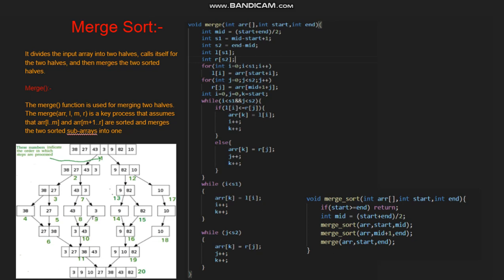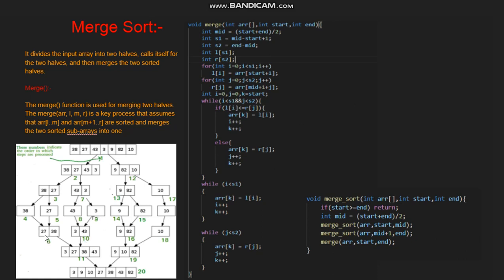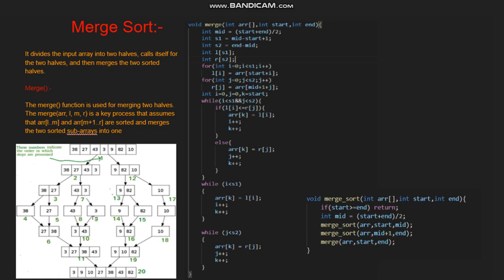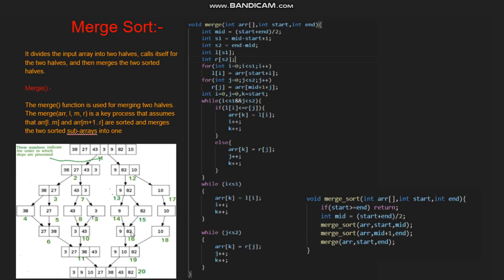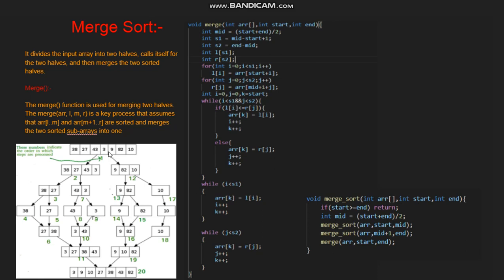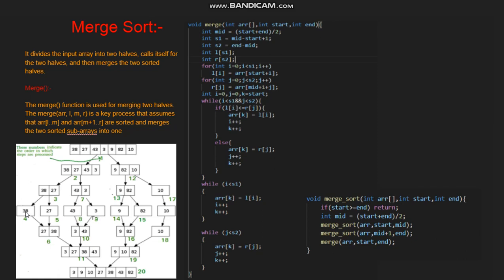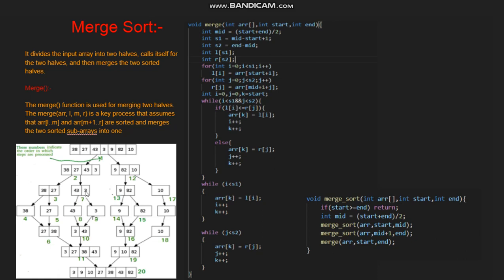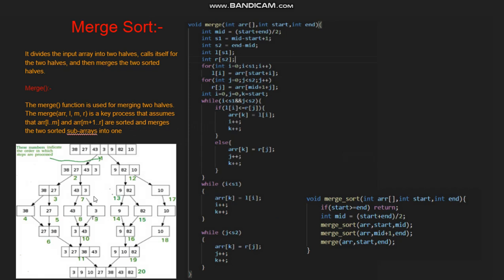Merge Sort in C++|(5th sorting algo)